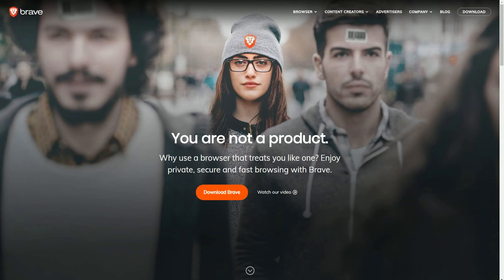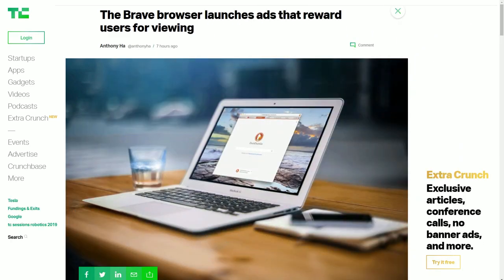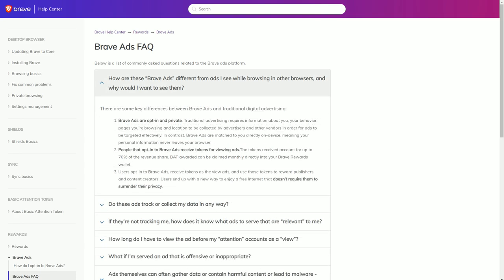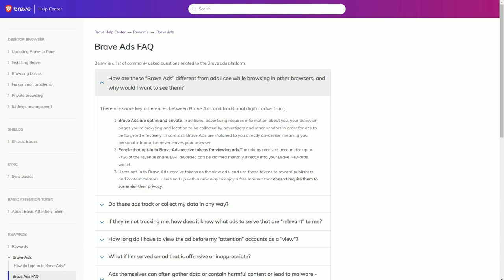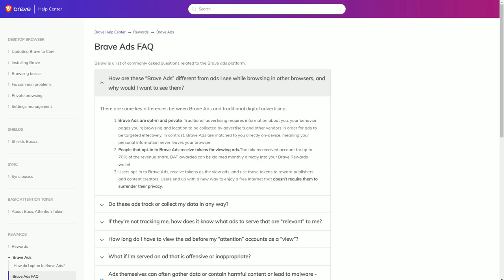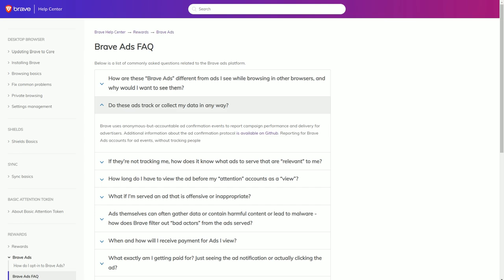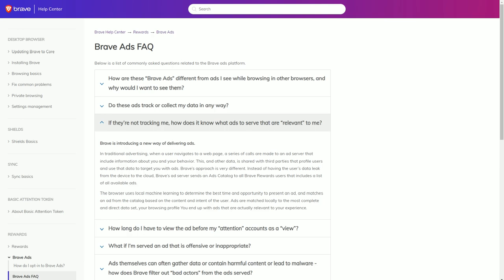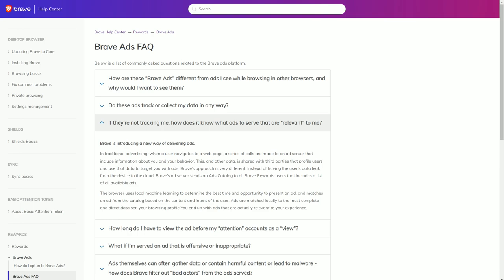Brave Launches Its Advertising Platform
In this video, I discuss the recent announcement from Brave, the creators of the Brave browser.  You can view my review of the Brave browser . This video covers the announcement and goes over some of the most frequently asked questions that you can view